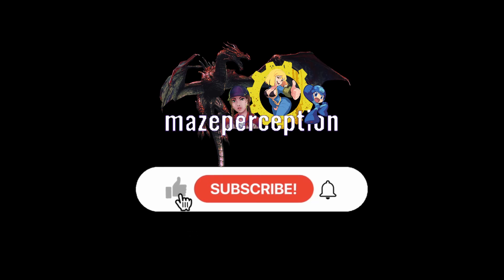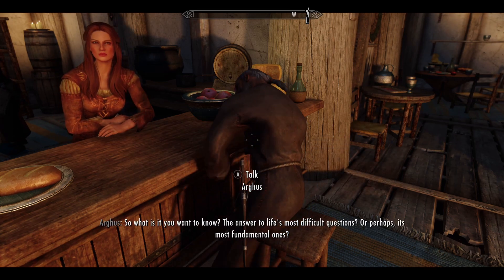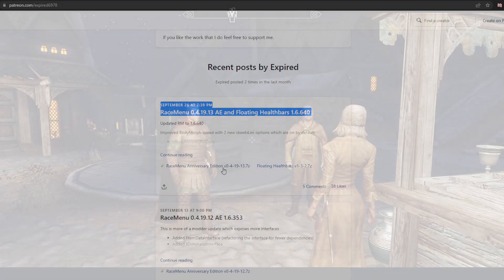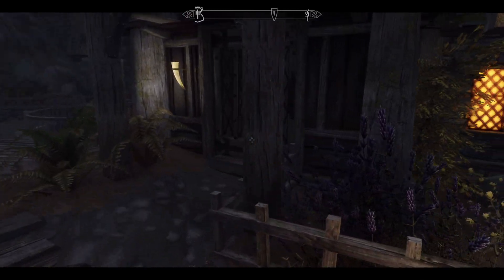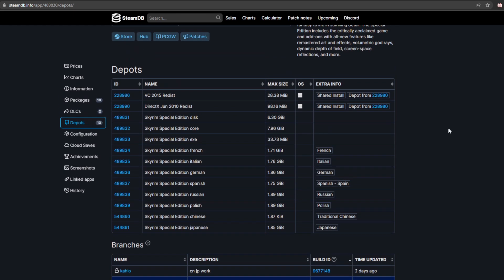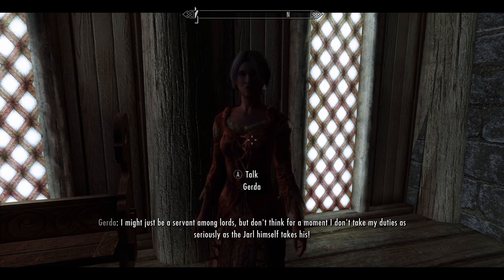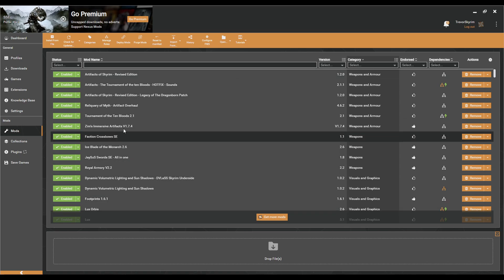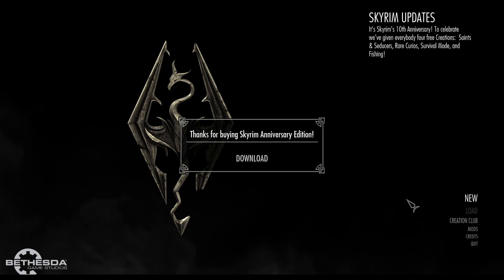SKSE DLL plugins not loading - Downgrade (links for 2 versions in desc) or Update?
** update - skse64 updated again to 2.2.3 **
As promised links for the video.
► Updated RaceMenu for Skryim SE version 1.6.640

► Steamdb links for version 1.5.97 - don't use these. Just use the downgrade patch
► Reddit forum on how to use manifest and find older versions of Skyrim through steamdb

► SKSE64 - Skyrim Special Edition Script Extender (Current Oct 10, 2022)
Anniversary Edition build 2.2.3 (game version 1.6.640)
Current GOG Anniversary Edition build 2.2.3 (game version 1.6.659)
Current Special Edition build 2.0.20 (game version 1.5.97)

A DLL plugin has failed to load correctly - Skyrim SKSE *All links in the video found below*
After Skyrim updated not once, but twice we were left with Skyrim version 1.6.640 on September 21 2022. After 3 weeks we are still waiting on many scripted mods to update. Causing their DLL's deactivate when trying to launch Skyrim through SKSE.

What can you do if you already updated? Learn how to make profiles so you can keep your current saves safe while playing a fresh game until everything is updated.

Or you can downgrade back to the pervious version but there are things you need to know and understand.

1:44 A DLL plugin has failed to load correctly
2:25 RaceMenu available on mod creators patreon *free*
2:55 Your 2 options for these issues
4:00 Downgrade and downgrade patch
5:00 Unofficial Skyrim Downgrade Patch
6:34 Option 2 - Profiles in mod organizers